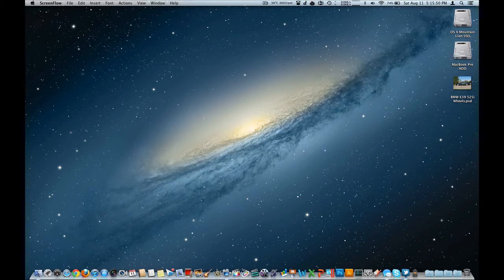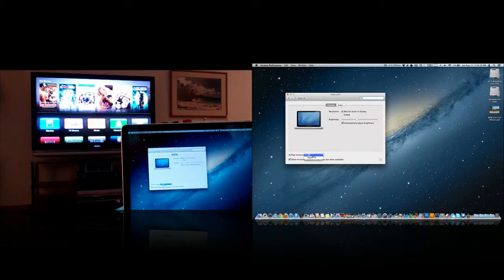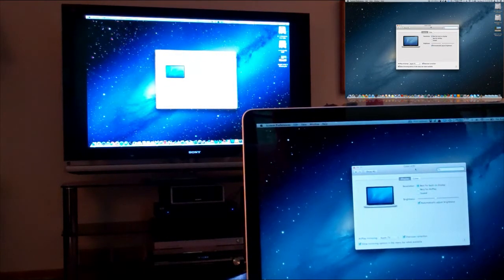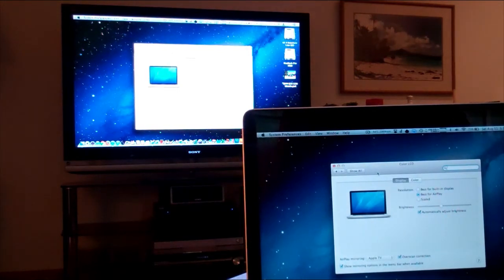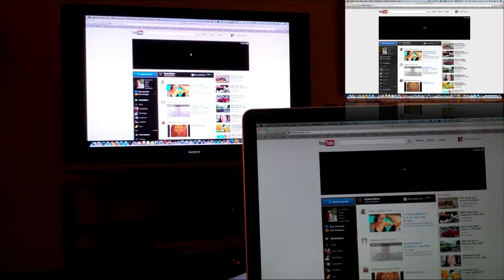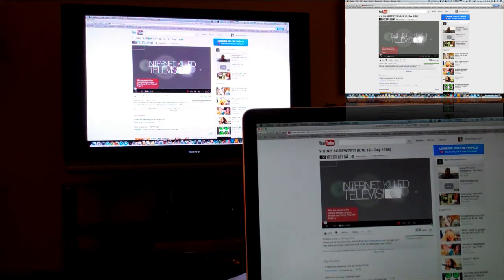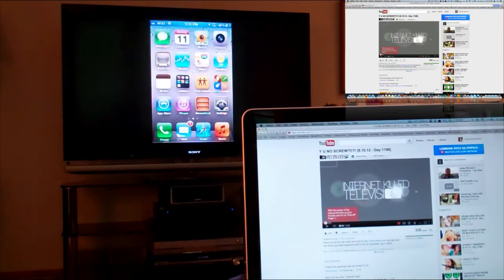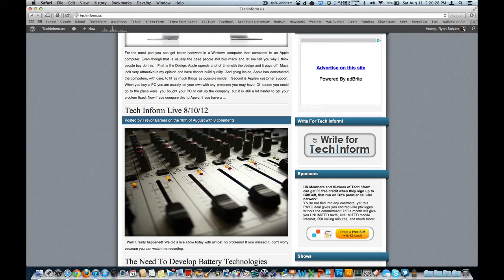Demonstration of Air Play Feature in OS X Mountain Lion